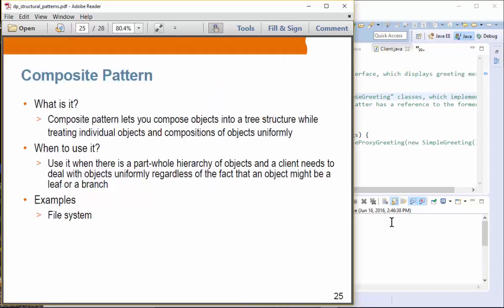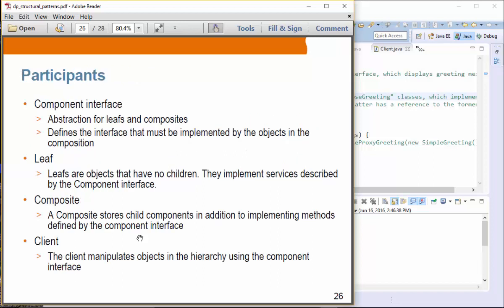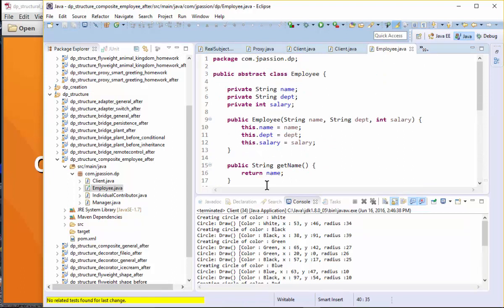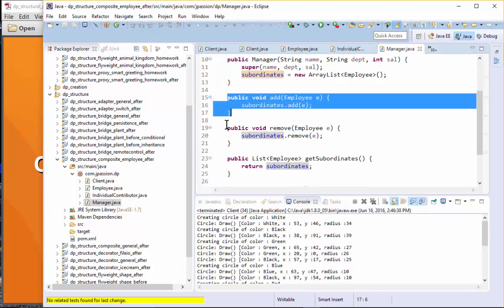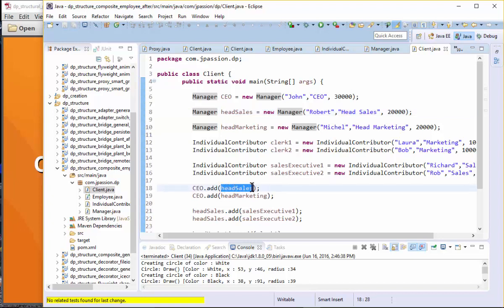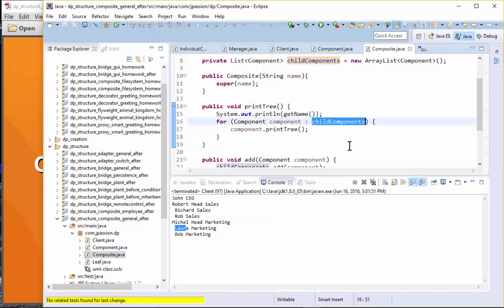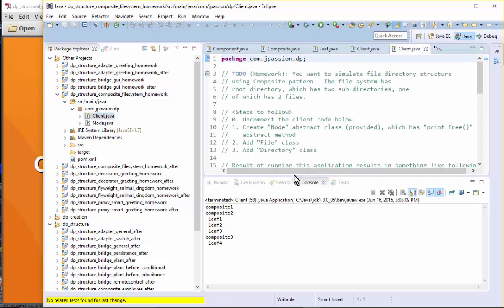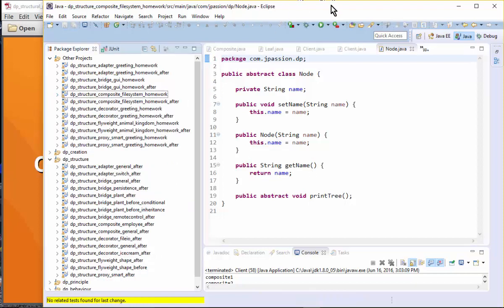Structural Design Patterns Composite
Adapter pattern
Decorator pattern
Bridge pattern
Flyweight pattern
Proxy pattern
Composite pattern